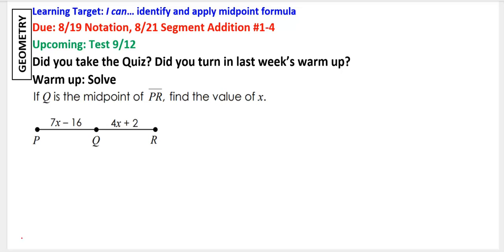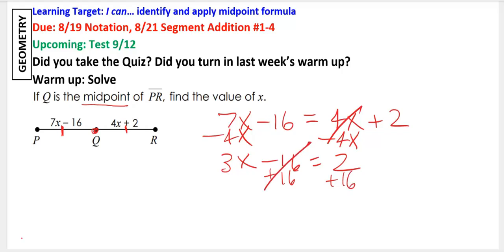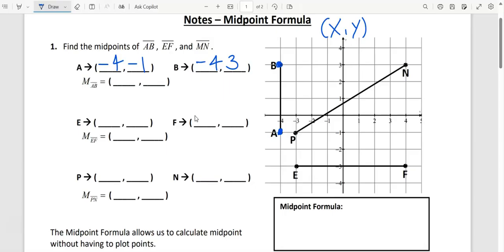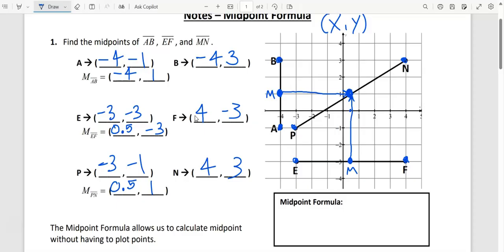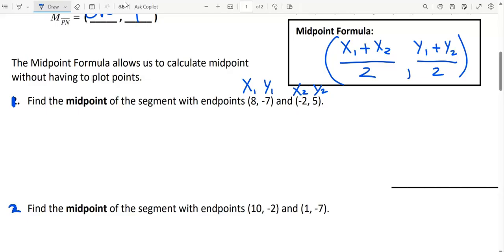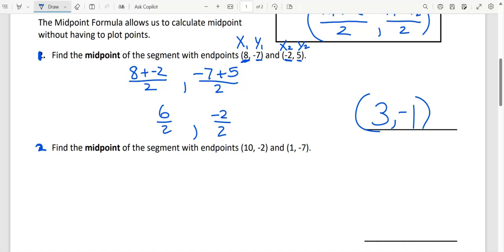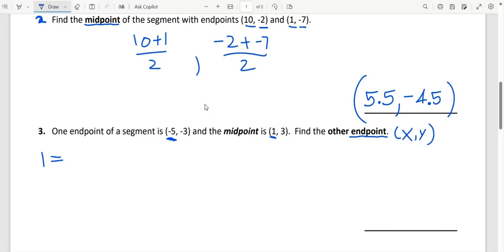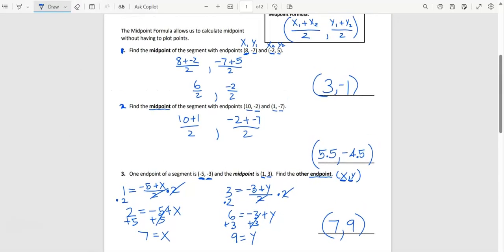8/25/25 GE Warm Up, Notes & Assignment Midpoint Formula